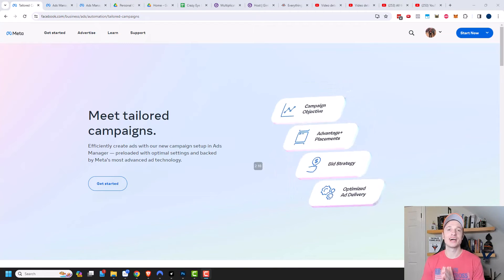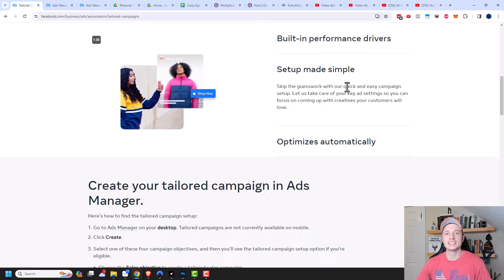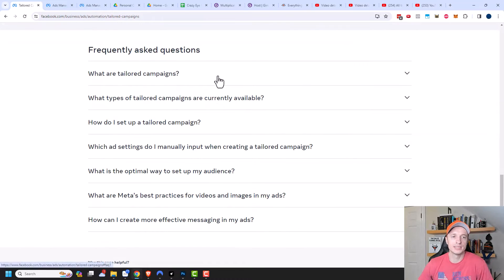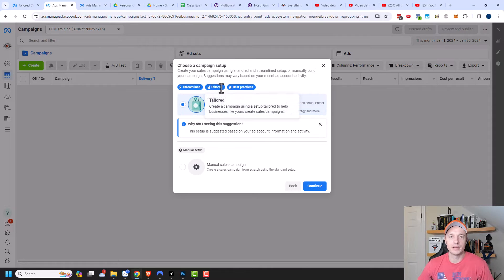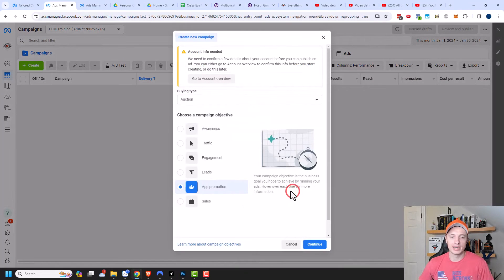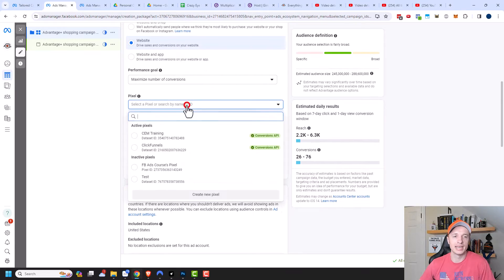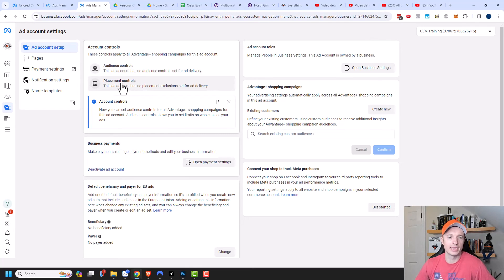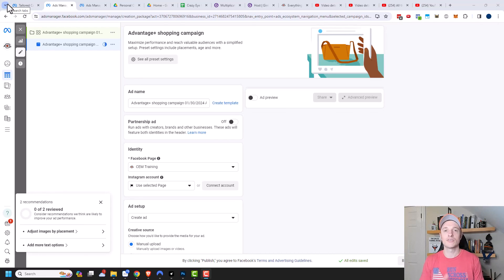Facebook/Meta Tailored and Advantage+ Campaigns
Tutorial explains how to use Tailored and Advantage+ Campaigns which may be perfect for small businesses looking to advertise on Facebook without learning every single detail and nuance! It's a streamlined advertising process for Facebook/Meta!